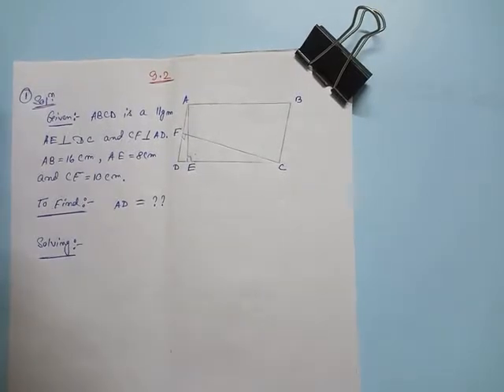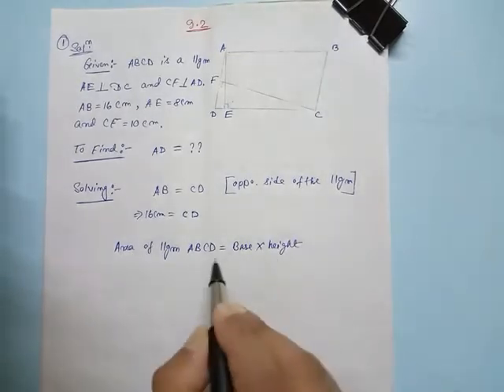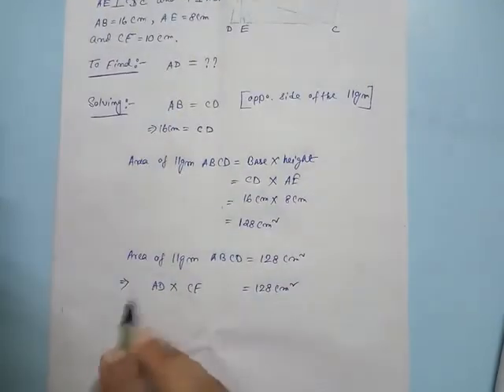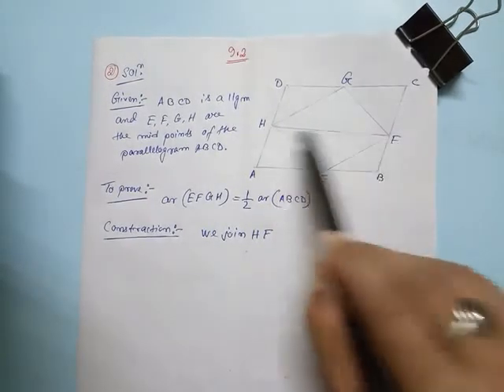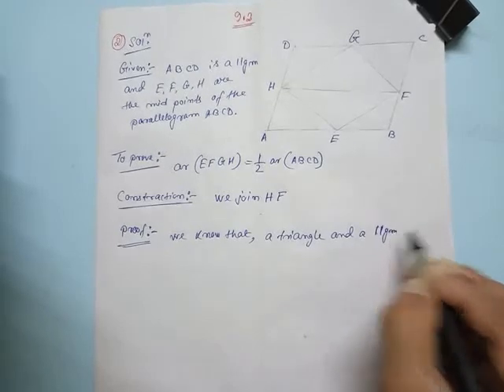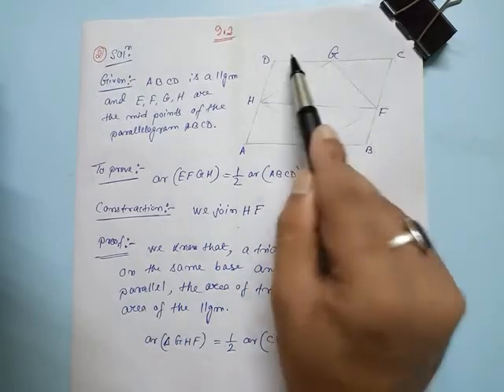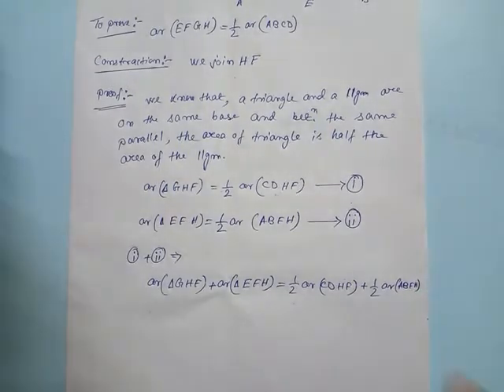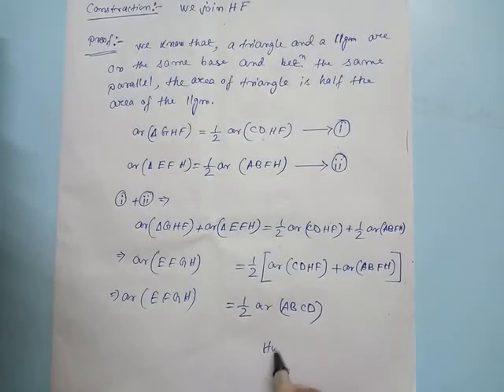Class IX// Ch: 9.2 Q. No. (1 and 2) solution//